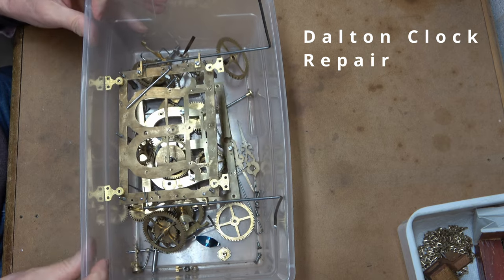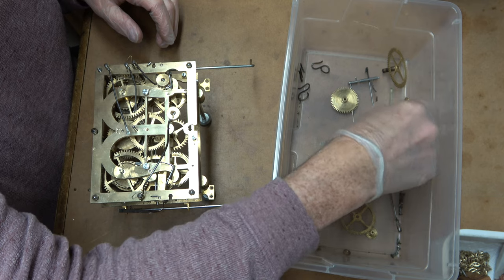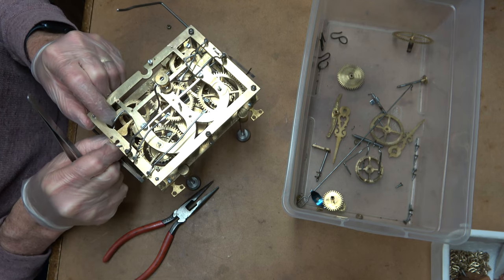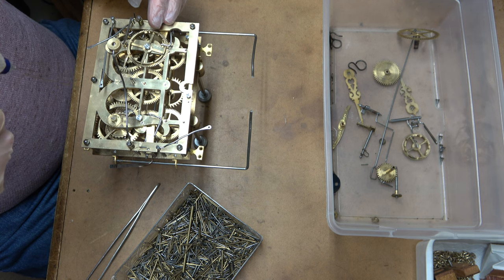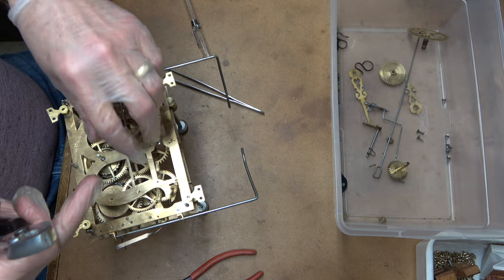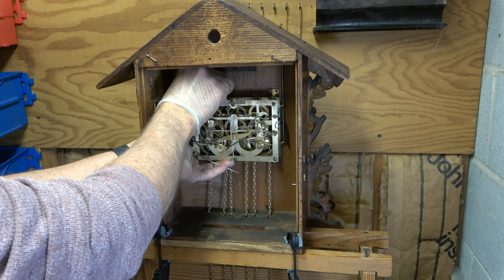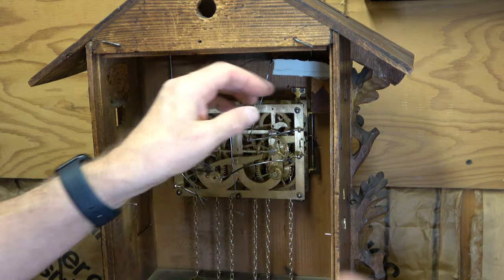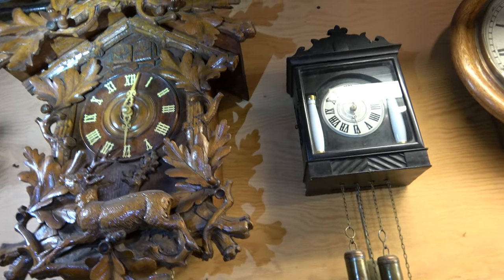Restoration of a Alexander Fleig Cuckoo & Quail Clock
Join us as we complete the restoration of this beautiful large Alexander Fleig cuckoo and quail clock. This is one of my own clocks and its being offered for sale. I hate to sell it but I simply don't have the wall space to display it properly. For details on how to buy this clock, please watch the video until the end.

Some equipment used for filming my videos:

DJI Osmo Action

DJI Osmo Pocket

Sony Camcorder